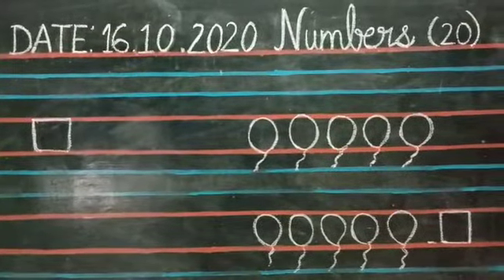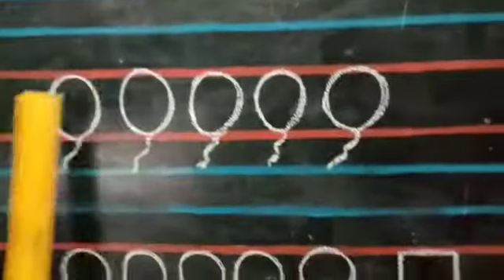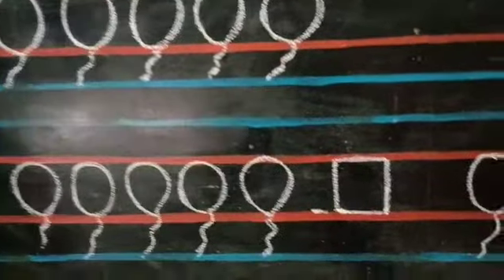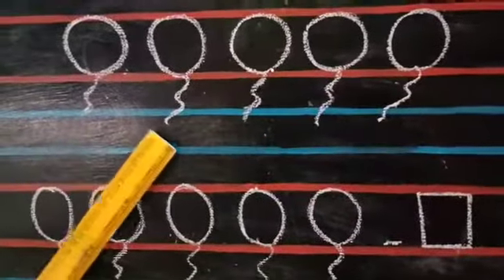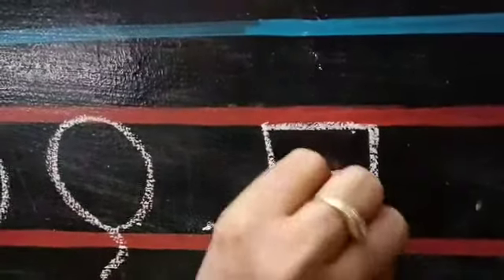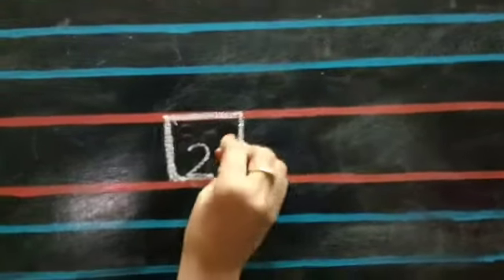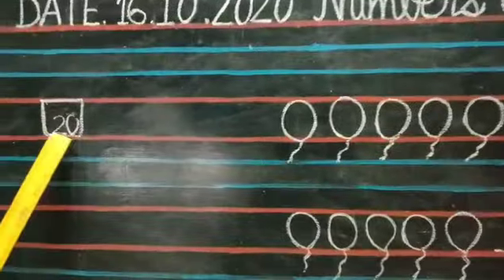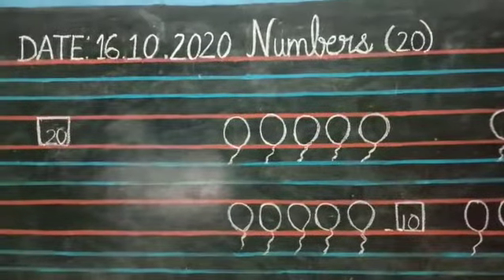Numbers (20) for Jr KG Children